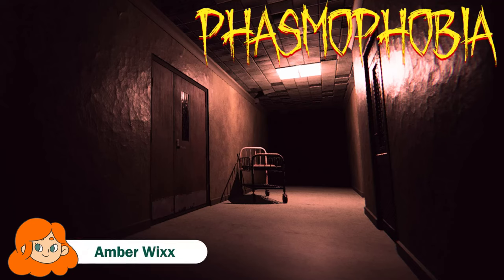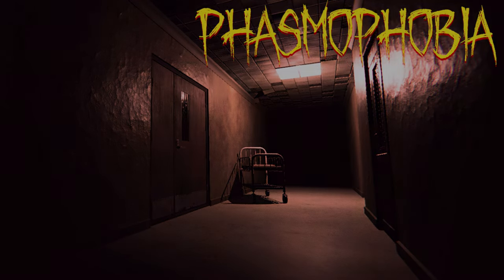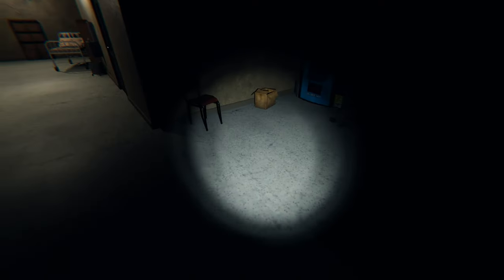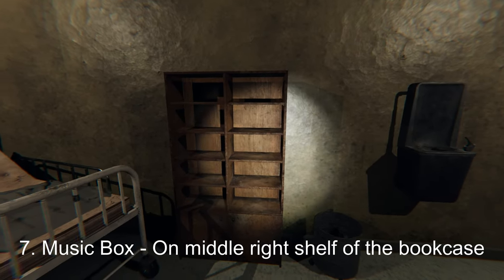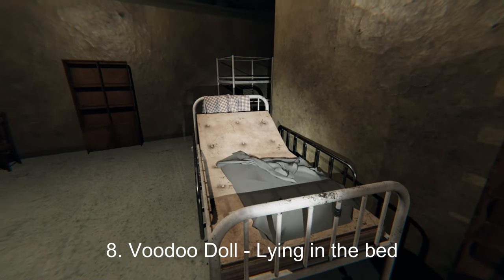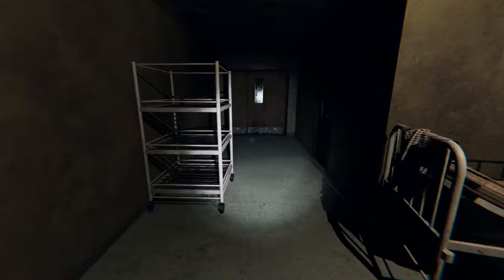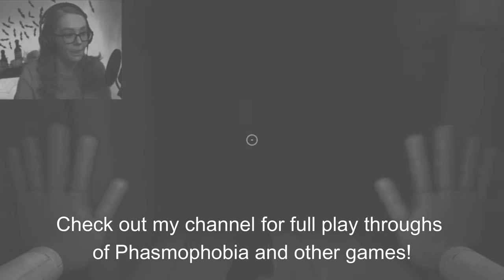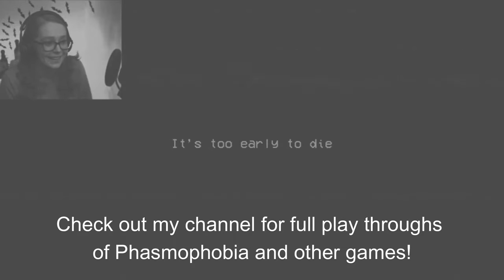ALL Spawn Locations for ALL Cursed Items on Asylum Map | Phasmophobia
A new update (v0.5.1.0) was released and the cursed item spawns have been changed!

In this guide, I take a short path through the Asylum map in Phasmophobia and show off all the potential spawn locations as of update v0.5.0 for all the cursed items.

Cursed Items (30 in total):
00:00 Intro
00:18 Tarot Cards (1) & Summoning Circle (1)
00:28 Haunted Mirror (1) & Voodoo Doll (1)
00:39 Summoning Circle (2) & Tarot Cards (2)
00:52 Music Box (1), Voodoo Doll (2), & Ouija Board (1)
01:09 Summoning Circle (3) & Tarot Cards (3)
01:21 Haunted Mirror (2)
01:31 Music Box (2)
01:42 Voodoo Doll (3)
01:53 Music Box (3) & Ouija Board (2)
02:05 Voodoo Doll (4) & Voodoo Doll (5)
02:20 Ouija Board (3)
02:30 Haunted Mirror (3), Tarot Cards (4), & Ouija Board (4)
02:41 Music Box (4)
02:53 Summoning Circle (3)
03:03 Haunted Mirror (4) & Ouija Board (5)
03:14 Tarot Cards (5)
03:27 Summoning Circle (4) & Music Box (5)
03:40 Music Box (6)
03:58 Outro